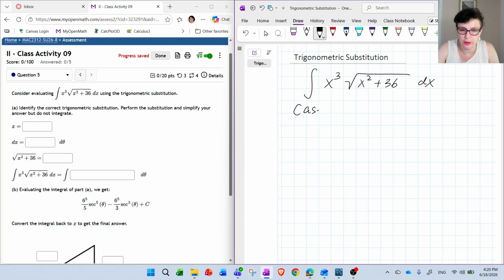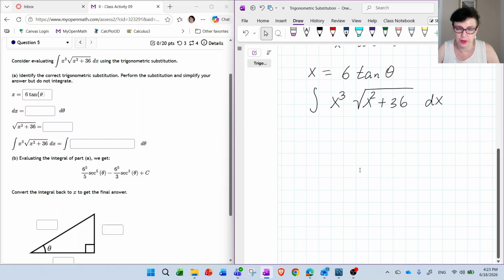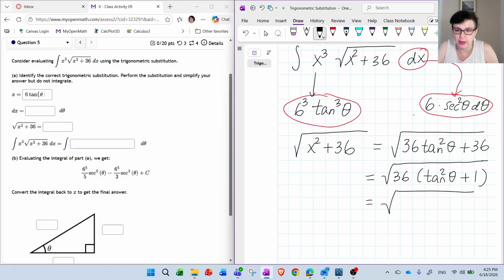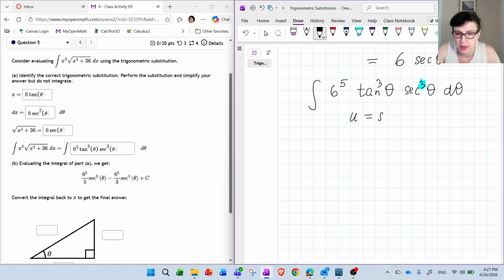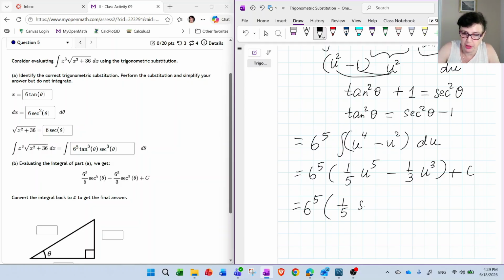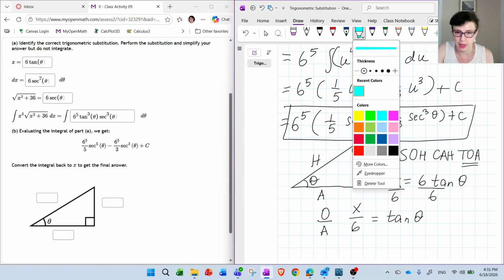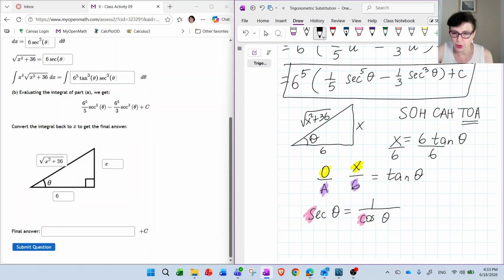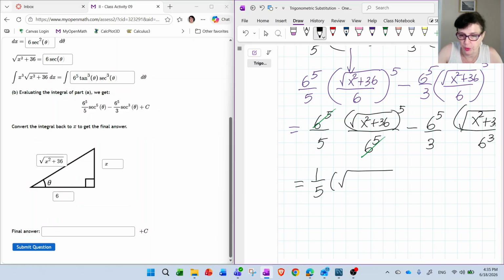Trig Substitution: Tangent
In this video, I go over step-by-step how to integrate

∫ 𝑥³ √ (𝑥² + 36) d𝑥

using trigonometric substitution.